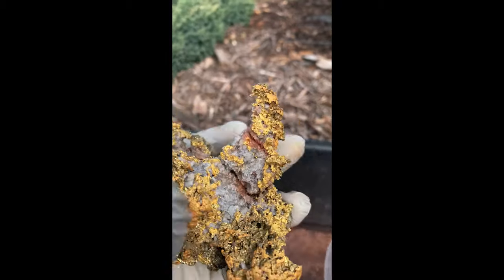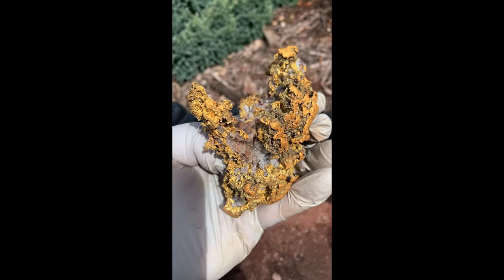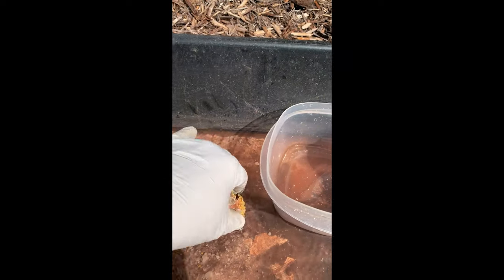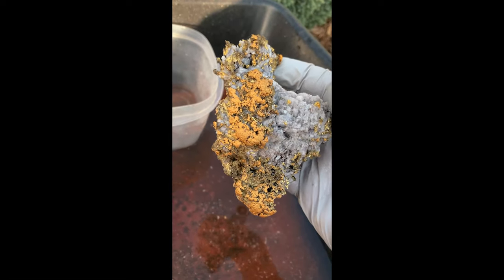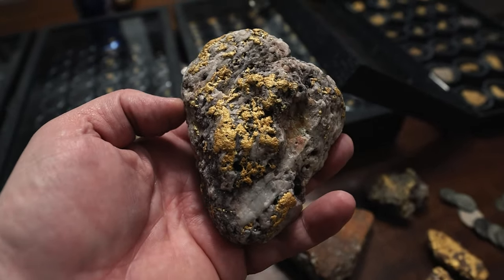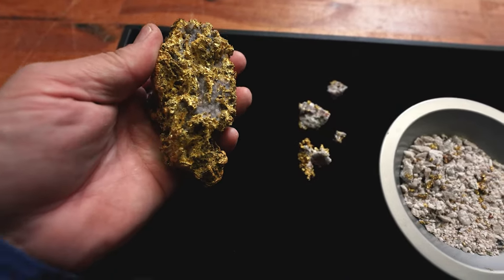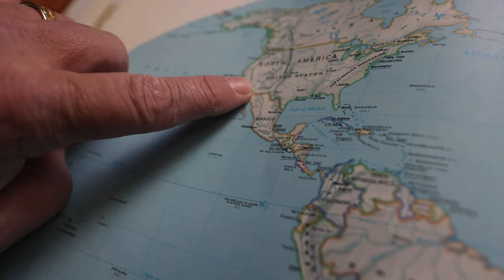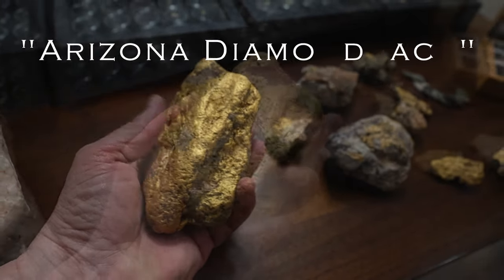There's still BIG GOLD NUGGETS in Arizona!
Recently I helped a prospector etch out a very large and rare gold nugget that he prospected with a metal detector in southern Arizona. This is the video of the etching and of the discovery of this "beast of a gold nugget".